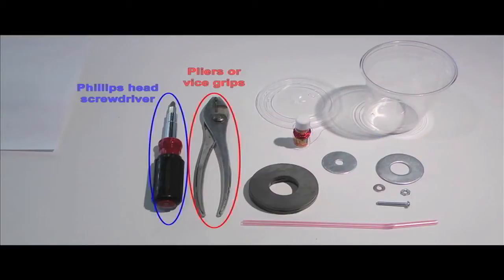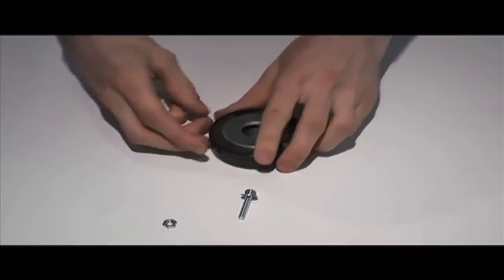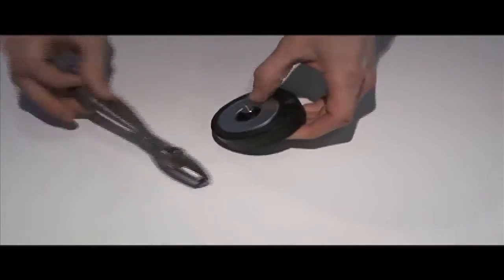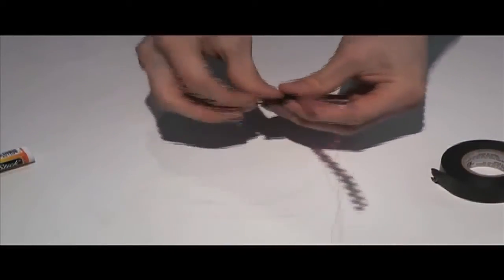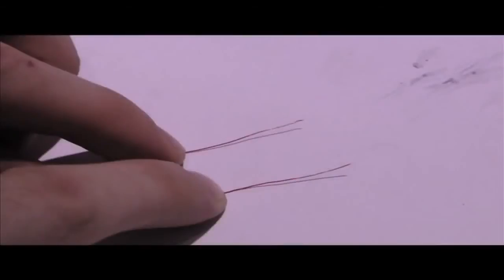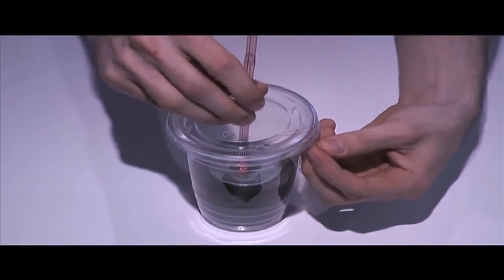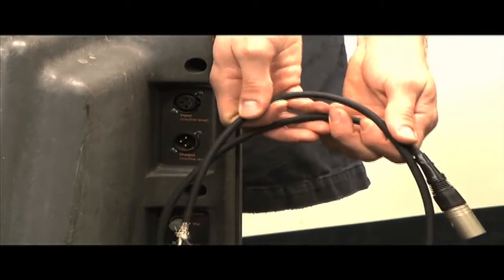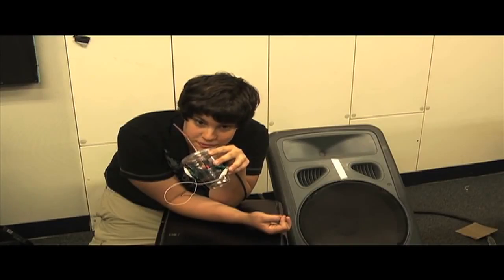how to make a microphone